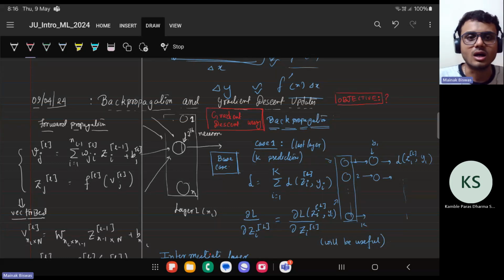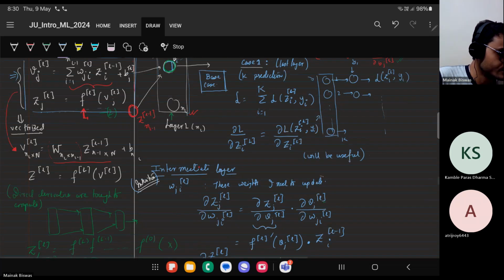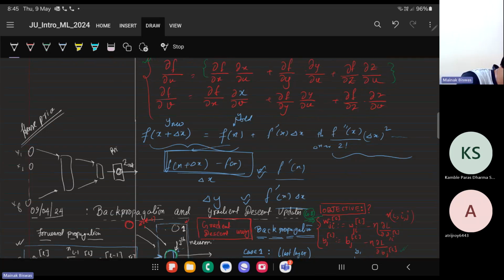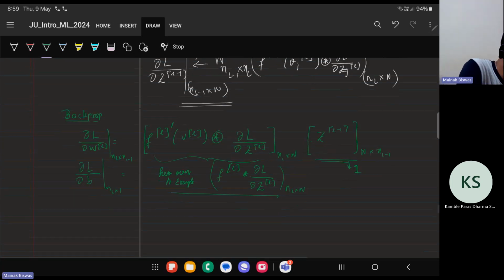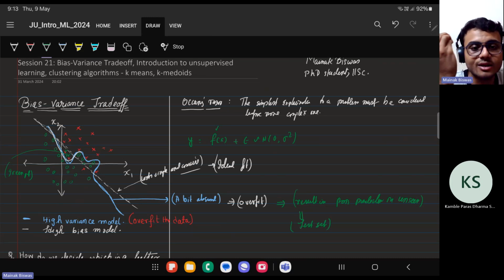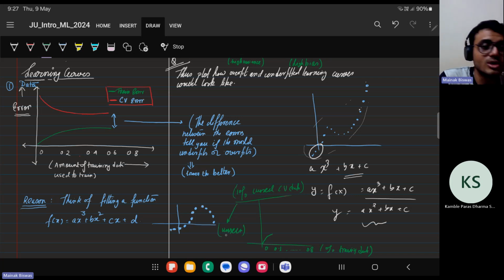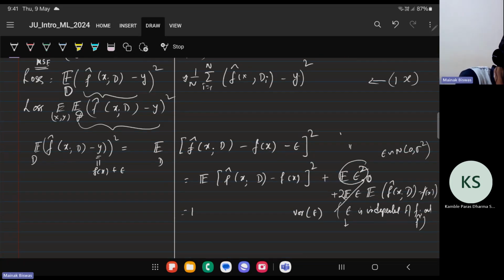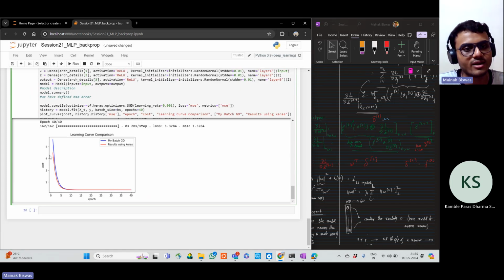Session 21: Backpropagation, Dropout, Bias-variance tradeoff, Prevent overfitting or underfitting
In this video, we revise the forward propagation and rigorously derive the backpropagation algorithm as a recursion (or dynamic programming) problem. We get all the gradient descent update rules for the weights and biases, define a local gradient and finally get the vectorized implementations.  Once we complete the algorithm of a Feedforward Neural network, we discuss heuristics to prevent numerical overflow errors - like scaling and z-scoring. We also show that the weight must be initialized randomly, otherwise all the network learns the same weights. Finally, we discussed ways to reduce overfitting in the data - L2 regularization and Dropout.
Next, we begin formalizing hypothesis functions, bias, variance, and how they affect overfitting/underfitting. We discuss using learning curves (error curves) vs data, or epoch length, to detect overfitting/underfitting or ideal fit. We discussed the bias-variance tradeoff and how model complexity must be optimal to get the optimal bias and variance. Finally, we discuss some rules of thumb to increase the variance (make it complex - prevent underfitting) of the model and increase the model's bias (make it simpler - prevent overfitting). Finally, we formalize the bias-variance tradeoff using a mathematical relation where we showed that the error of a model is the same as the sum of the variance, squared of bias and noise.
This ends the part on supervised learning. In the next session, we will start with unsupervised learning.